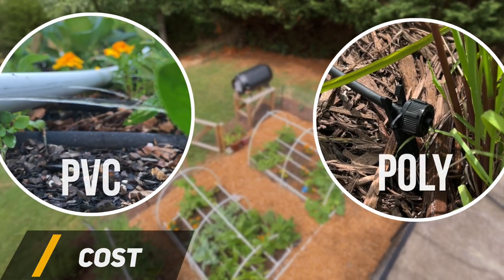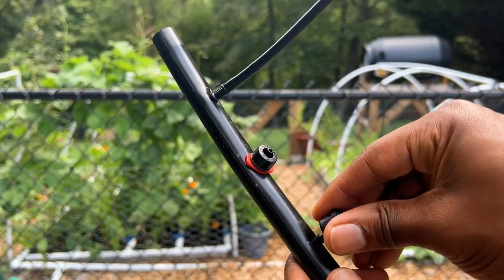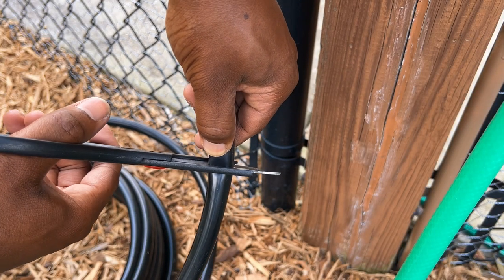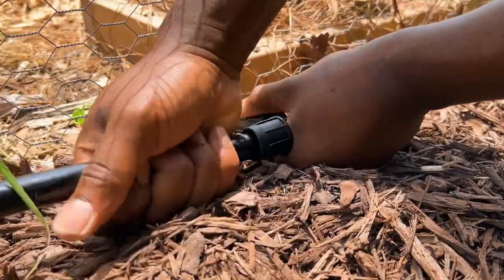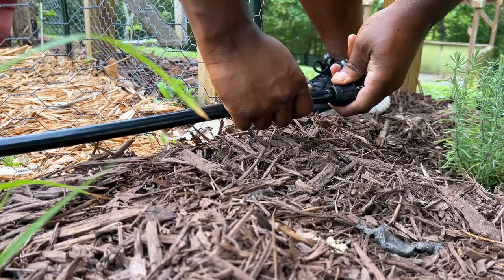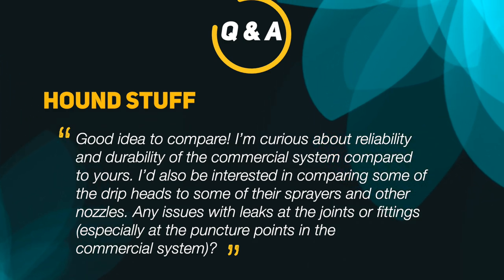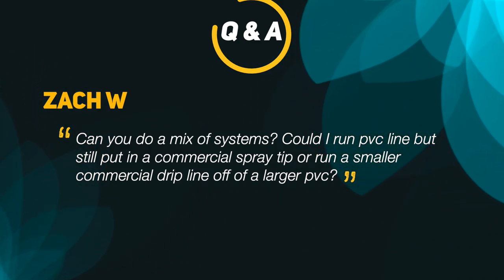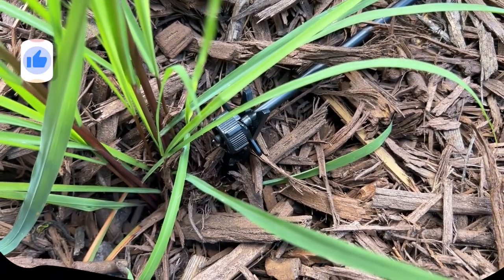Which is BETTER? - PVC or a Commercial Drip Irrigation System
In this video, Robert explains some of the things he has learned after installing a PVC and commercial drip irrigation system for his square foot garden and perimeter plants.

Robert also answers some of the questions subscribers asked from the previous drip irrigation video.

Below you can find links to the full length how-to videos Robert created for the PVC and commercial drip irrigation videos:

Video Chapters:
0:00 Intro
0:25 Cost
0:58 Drip Holes
2:06 Special Tools
3:39 Installation
4:12 Sun Light Exposure
4:50 Plastic Safety
5:14 Tear Down
5:31 Cosmetics
5:47 Square Foot Gardening
6:21 Q & As
8:12 Conclusion